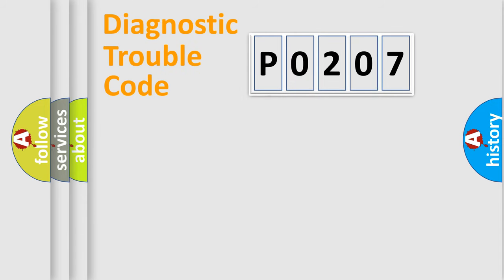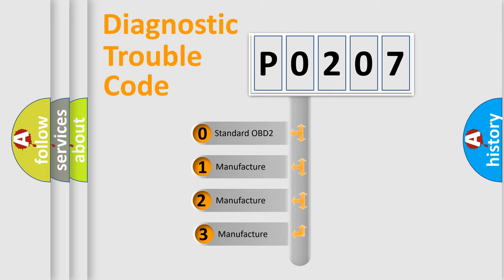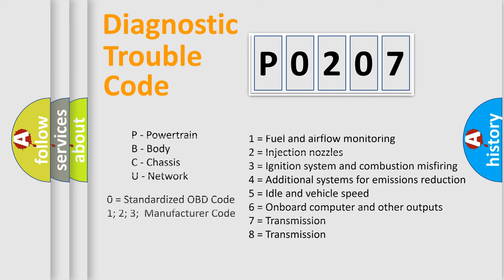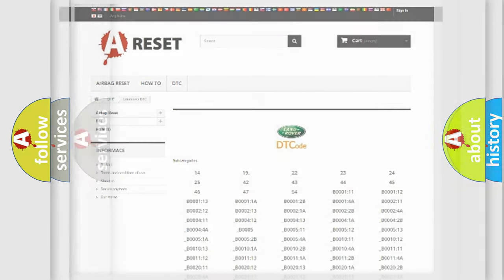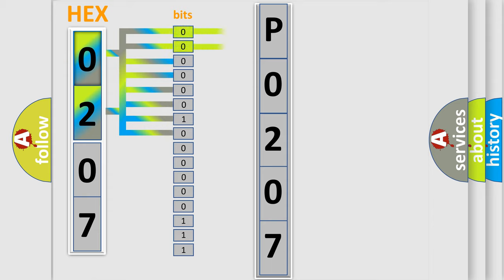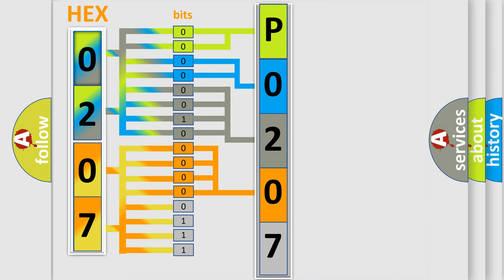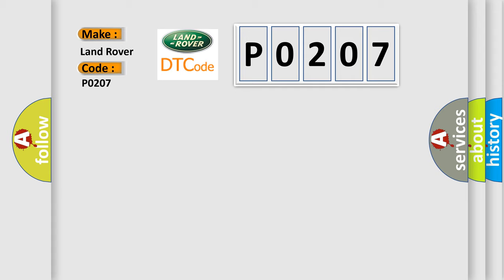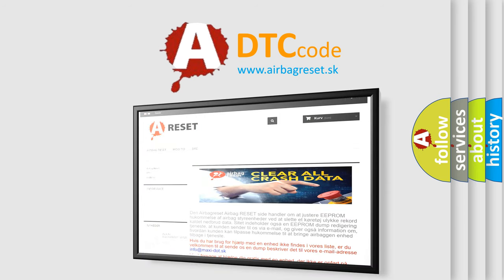DTC Landrover P0207 Short Explanation